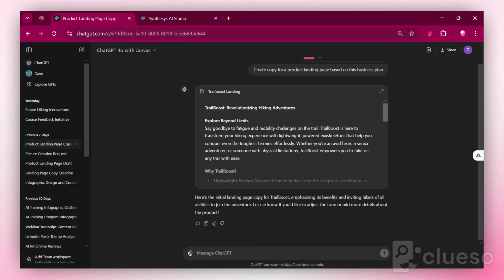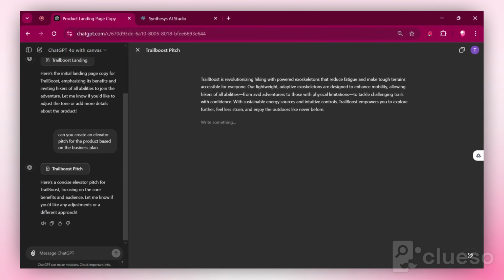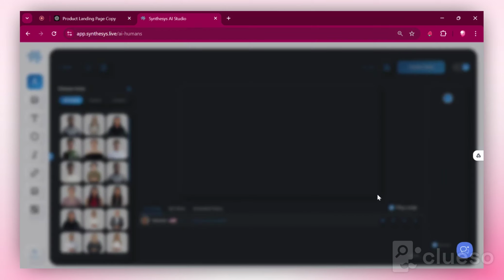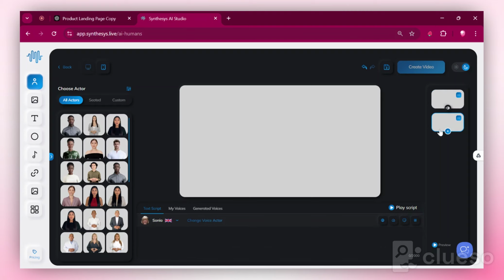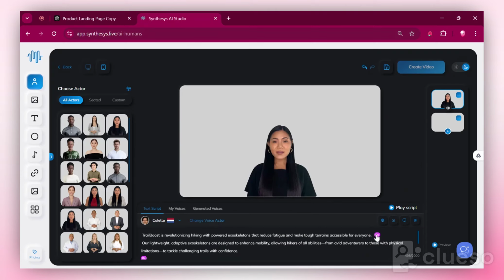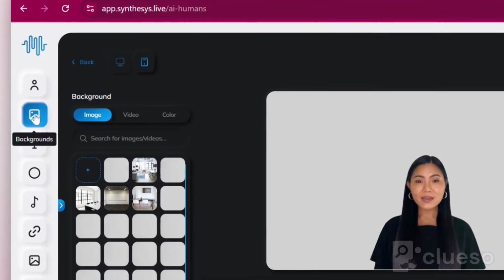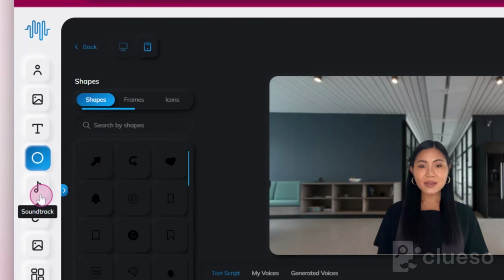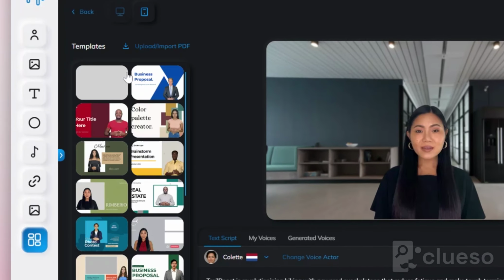Future Product Playground, Part 5: Record An AI-Generated Elevator Pitch Video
🎯 Welcome to the fast-talking, big-dreaming part of the Future Product Playground!

This demo is the fifth step in your go-to-market journey. Once you have your deck, you’ll need a quick, powerful way to explain your product idea to potential investors. In this session, we’ll show you how to use AI to write a short, punchy elevator pitch you can deliver in under a minute, and bring it to life with an AI-generated video avatar.

🎯 Ready to pitch your futuristic idea with confidence? Join the Future Product Playground and build a pitch that will wow investors!